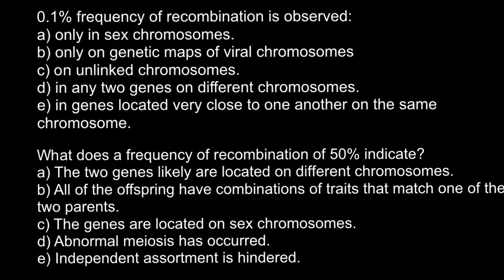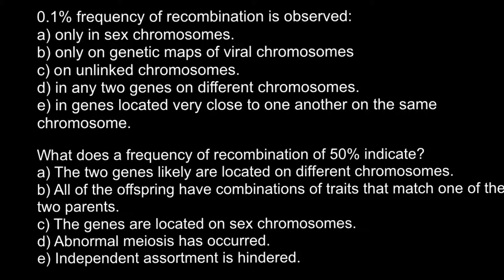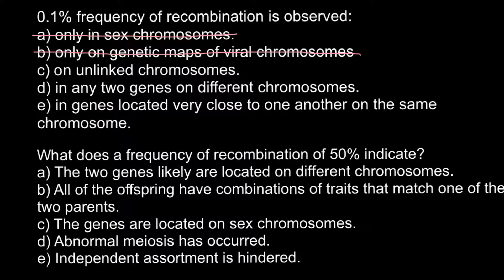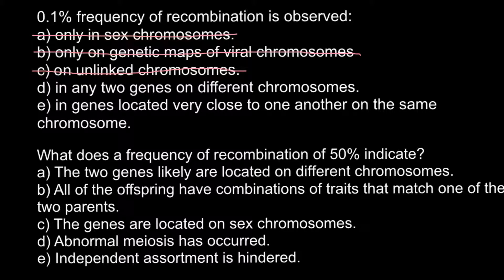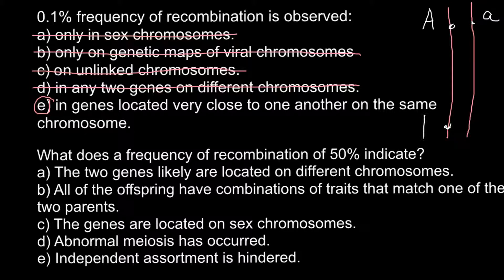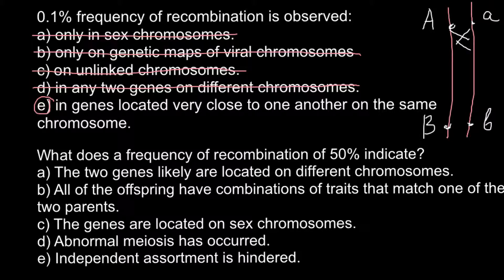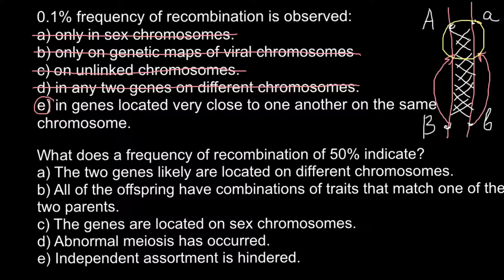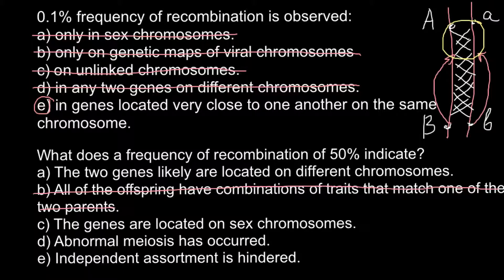Gene linkage and recombination frequency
The Background

Gregor Mendel analyzed the pattern of inheritance of seven pairs of contrasting traits in the domestic pea plant. He did this by cross-breeding dihybrids; that is, plants that were heterozygous for the alleles controlling two different traits.
Example

Producing dihybrids (F1)

He mated a variety that was pure-breeding (hence homozygous) for round (RR), yellow (YY) seeds with one that was pure-breeding for wrinkled (rr), green (yy) seeds. All the offspring (F1) produced from this mating were dihybrids; that is, heterozygous for each pair of alleles (RrYy). Furthermore, all the seeds were round and yellow, showing that the genes for round and yellow are dominant.
Mating the dihybrids to produce an F2 generation

Mendel then crossed these dihybrids. If it is inevitable that round seeds must always be yellow and wrinkled seeds must be green, then he would have expected that this would produce a typical monohybrid cross: 75% round-yellow; 25% wrinkled-green. But, in fact, his mating generated seeds that showed all possible combinations of the color and texture traits.
9/16 of the offspring were round-yellow
3/16 were round-green
3/16 were wrinkled-yellow, and
1/16 were wrinkled-green
Finding in every case that each of his seven traits was inherited independently of the others, he formed his "second rule" the Rule of Independent Assortment:
The inheritance of one pair of factors (genes) is independent of the inheritance of the other pair.

Today we know that this rule holds only if two conditions are met:
the genes are on separate chromosomes or
the genes are widely separated on the same chromosome.
Mendel was lucky in that every pair of genes he studied met one requirement or the other.